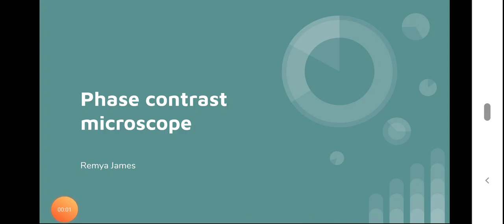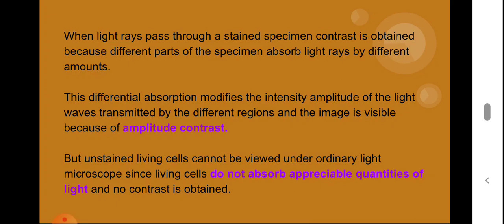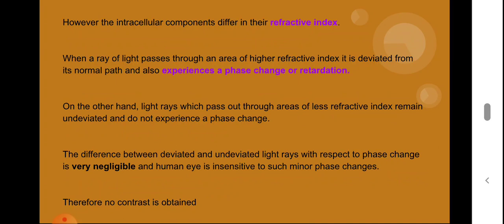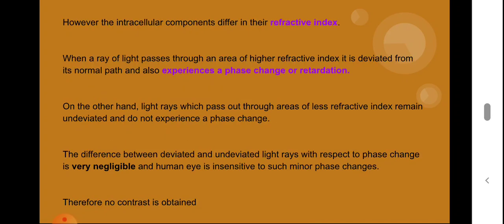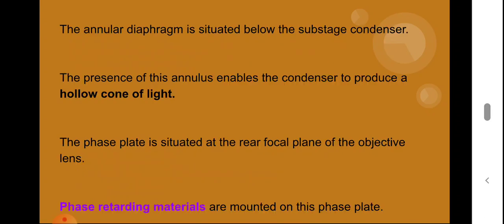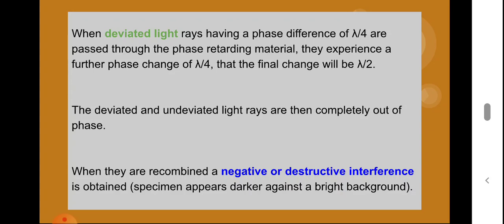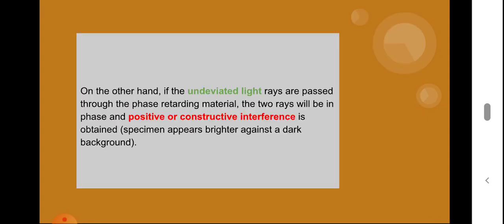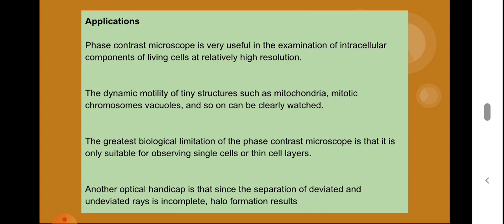Phase contrast microscope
Short description on phase contrast microscope